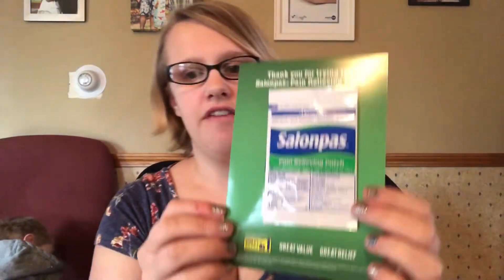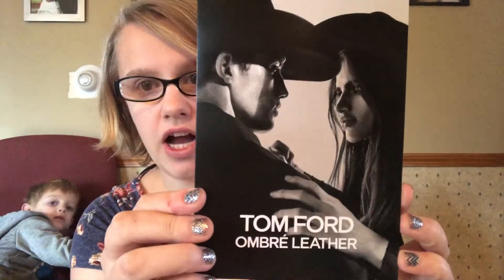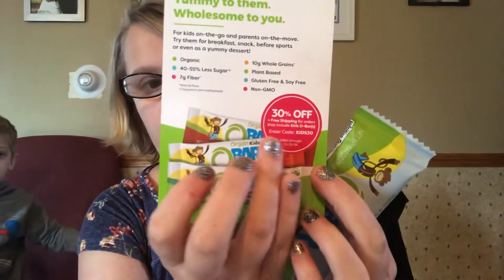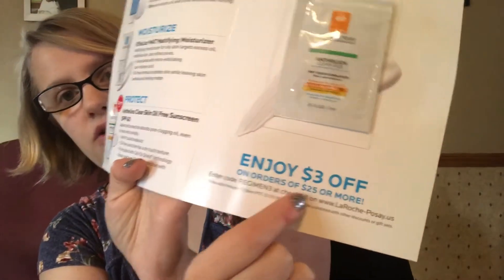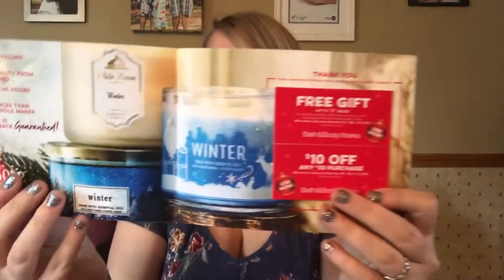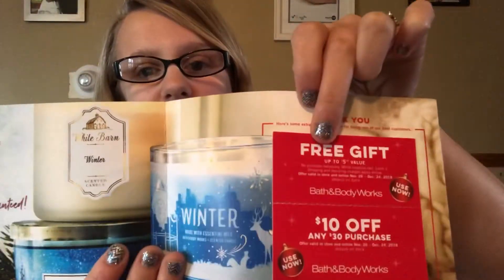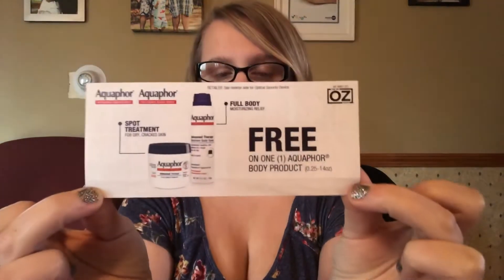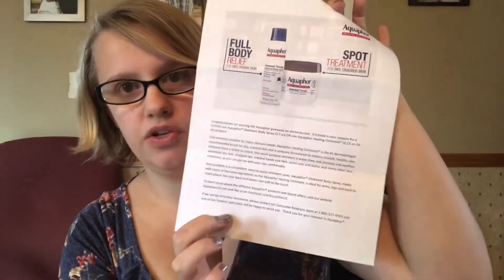Wednesday Freebies! Happy thanksgiving 🦃